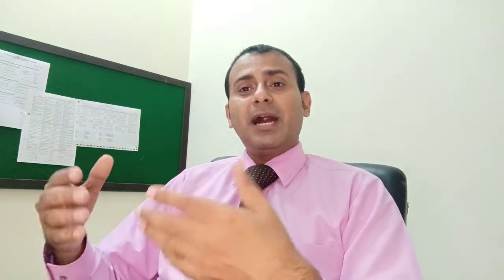Reader Response / Affective Stylistics, Transaction Theory Stanley Fish, Rosenblatt, Wolfgang Iser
This short video describes two of the types of stylistics, i.e., reader response stylistics and affective stylistics.